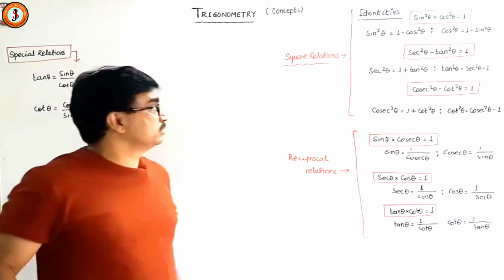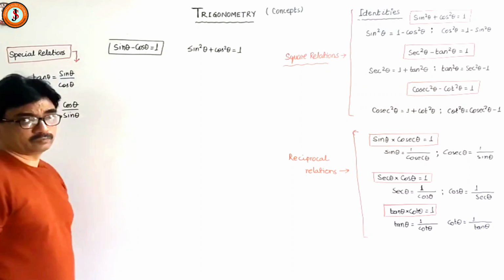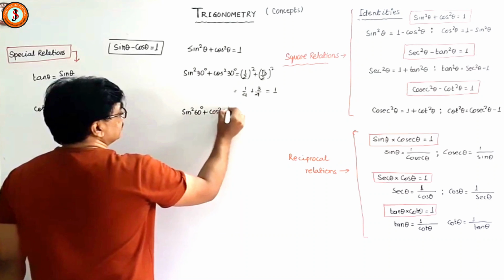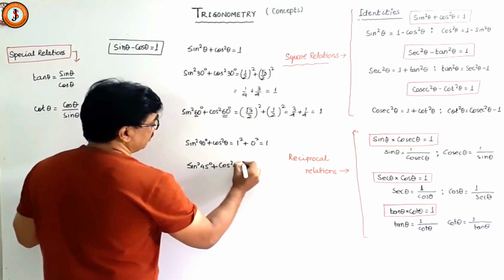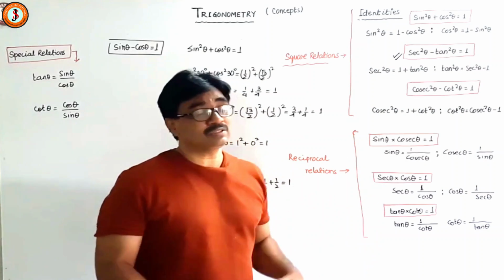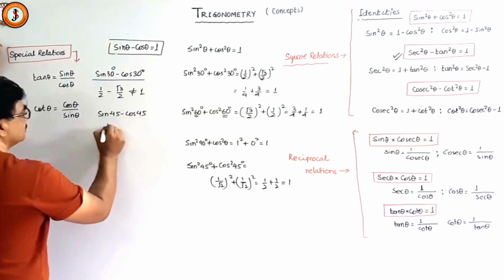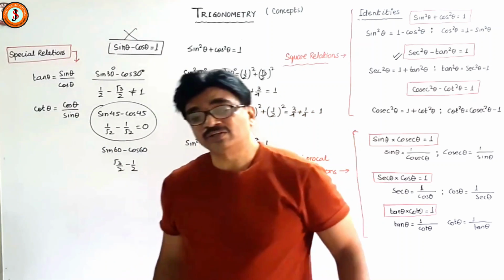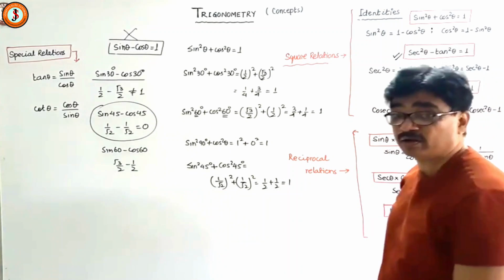VIDEO 3 .TRIGONOMETRY: IDENTITIES 10 CBSE MATHEMATICS BASICS OF SOLVING AND MEMORISING IDENTITIES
3.TRIGONOMETRY TRIGONOMETRIC IDENTITIES BASICS STD 10 CBSE